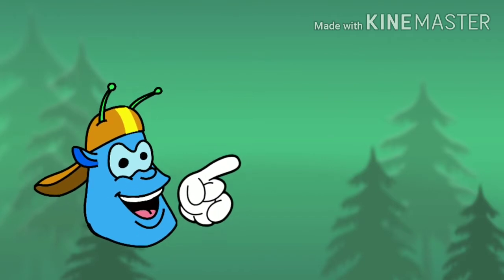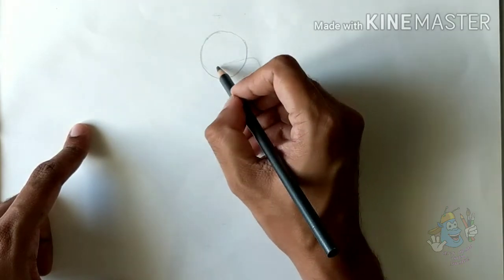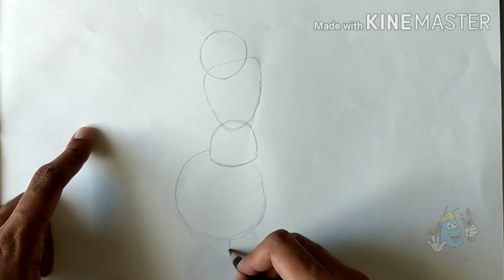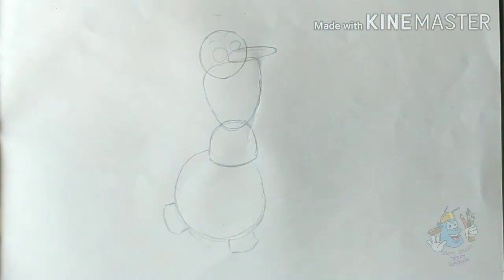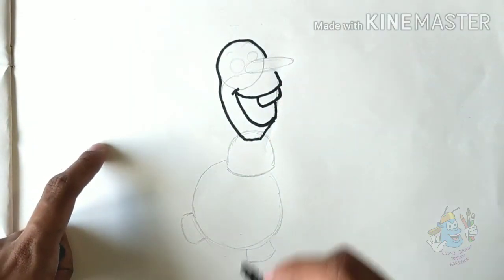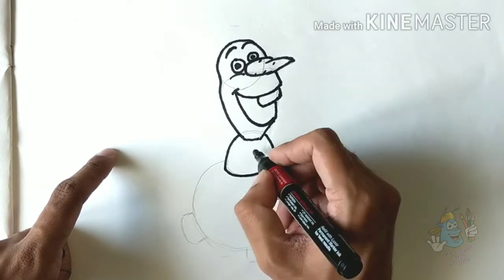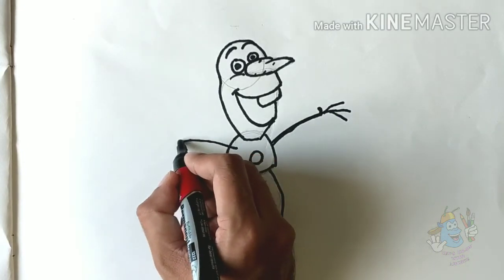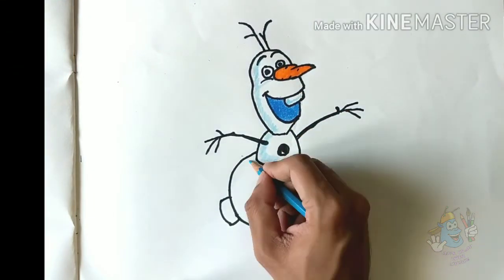EPISODE 10 | How to draw Olaf from Disney Frozen| Anna | Elsa | cartoon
A very easy character - Olaf from Disney's Frozen is as much fun to draw as Olaf himself.